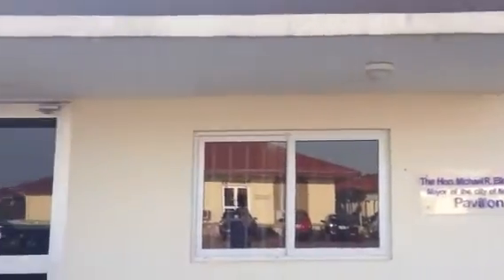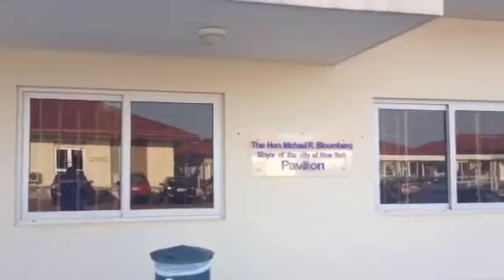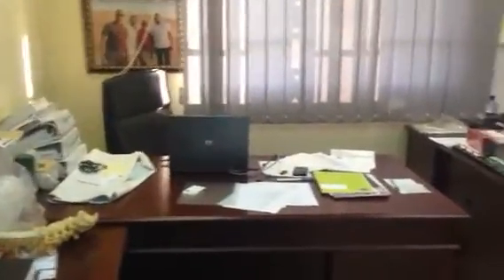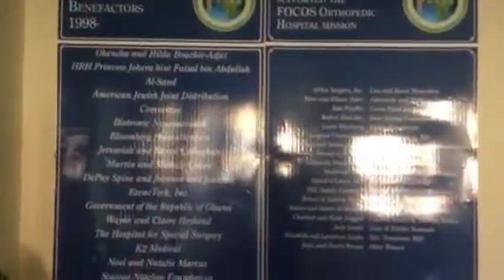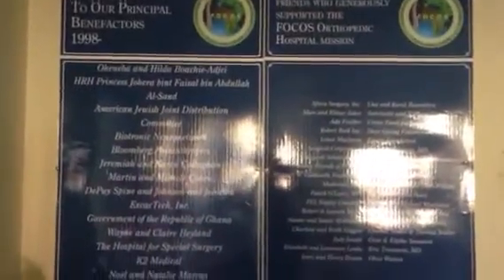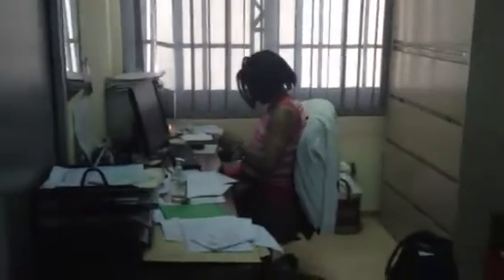FOCOS Orthopedic Hospital Administration Building